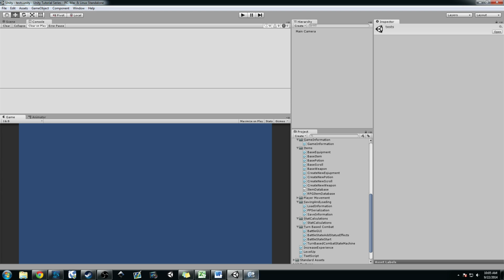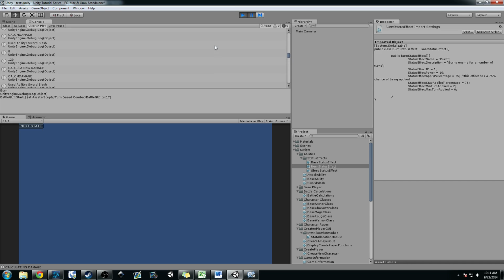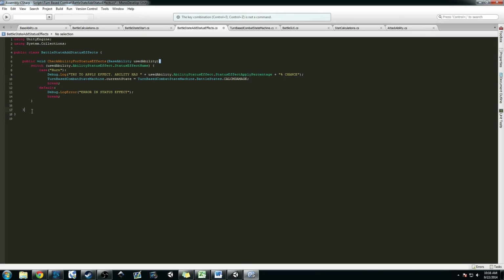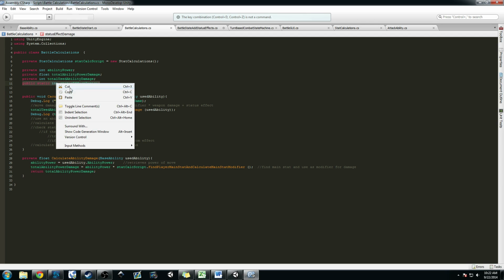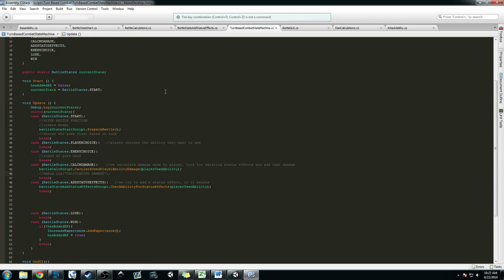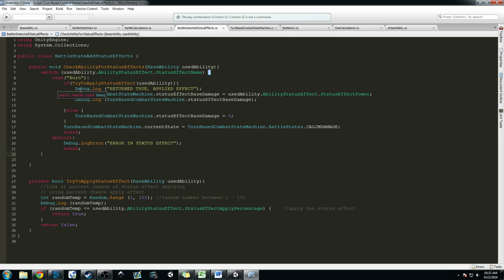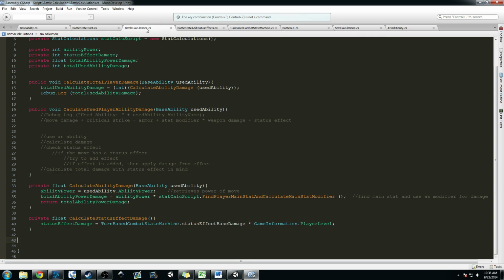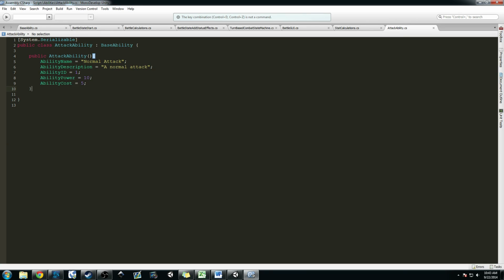Make An RPG Episode 46: Turn Base Battle(Status Effects) [Unity, C#]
In this episode I keep working on the turn base system and work on status effects!

Cheers!